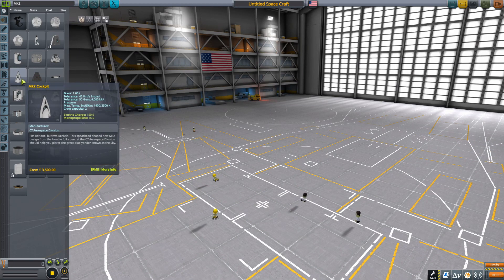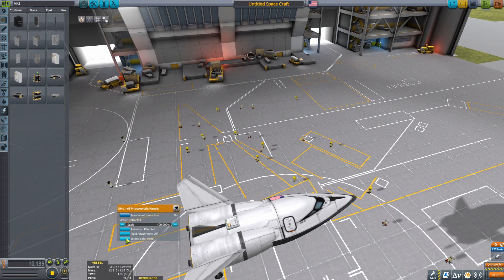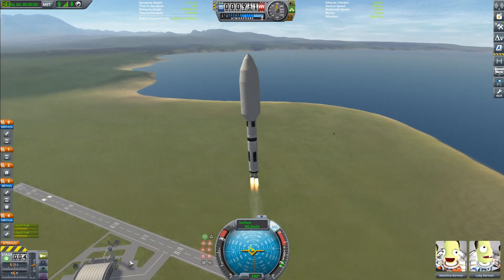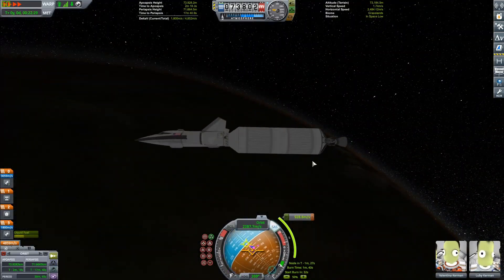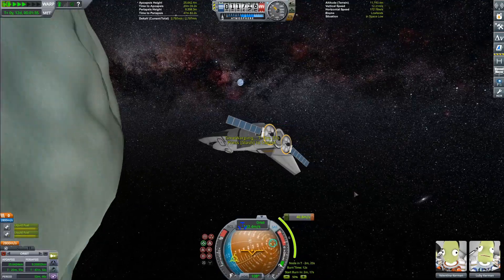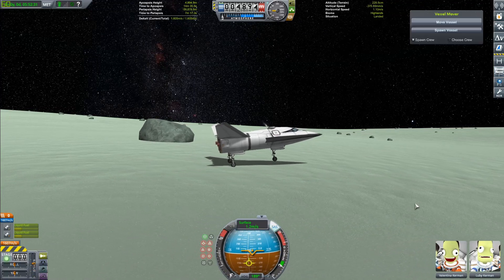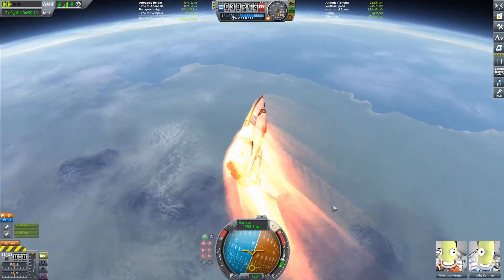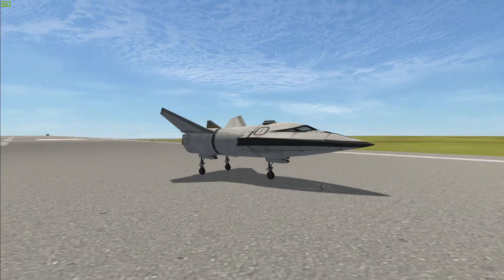KSP: A Small Companies Plan To Create A Fully-Reusable Space-Plane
the Dream Chaser is currently being developed by the Sierra Nevada corp and is expected to fly in 2021.